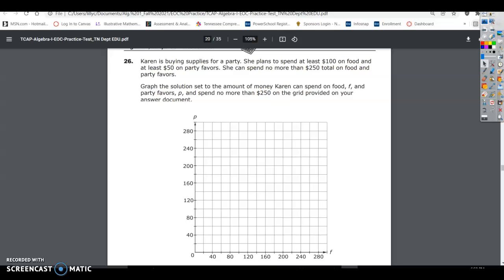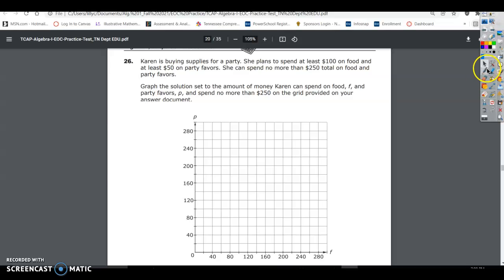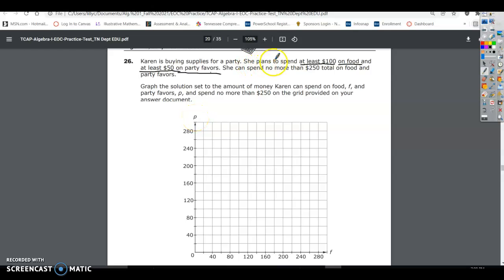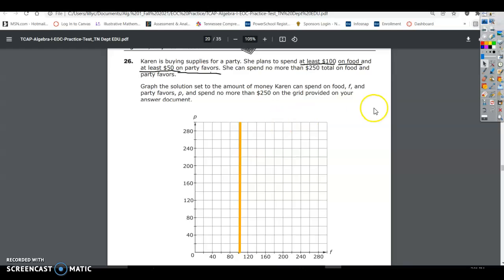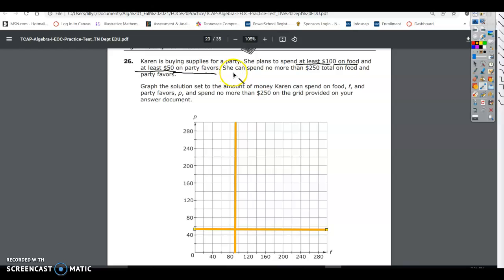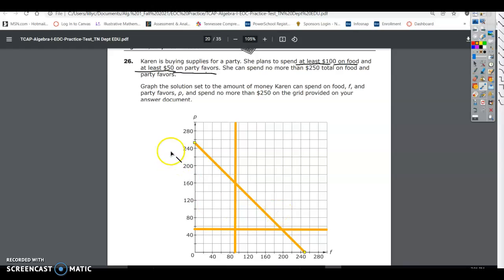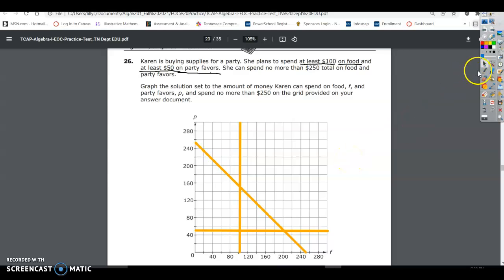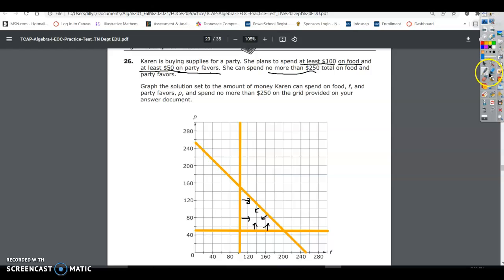Alg.1 EOC Practice Test 2021/2022_#26